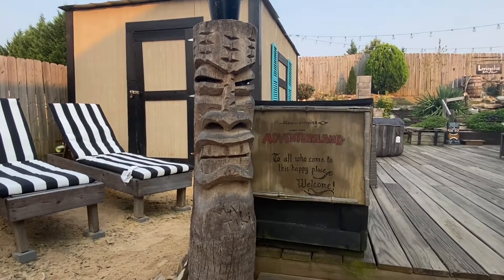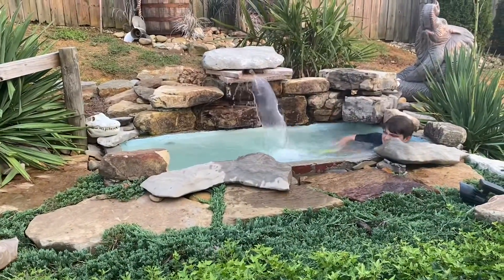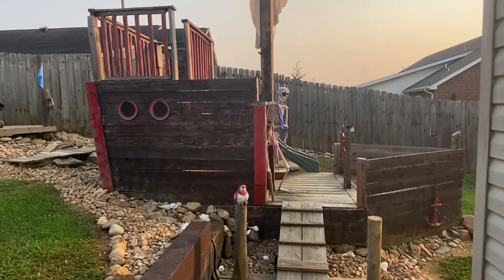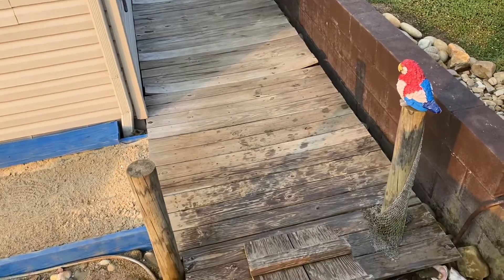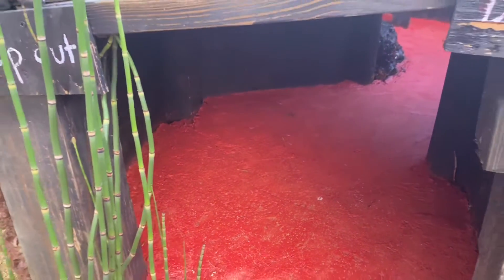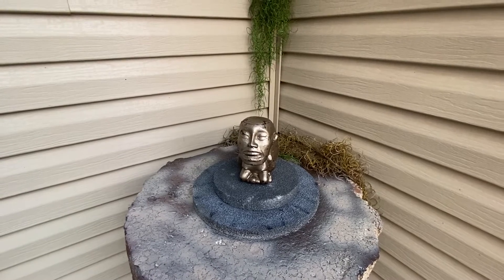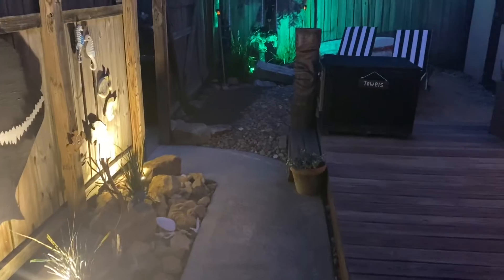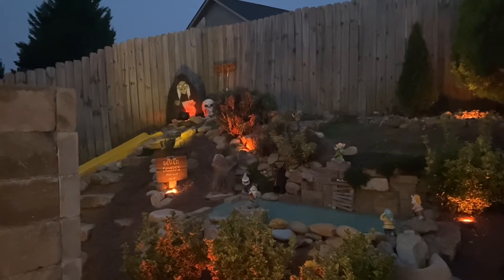Adventureland themed back yard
We built our owned themed backyard in the style of Disney’s Adventureland!
Thank you to Grammy for the elephant statue! Thank you to Jessee for the tiki statue and the Egyptian statue! Thank you to Brandon for helping me with the lagoon, ships mast, and concrete around volcano! Thank you to Josh W for the surfboard!